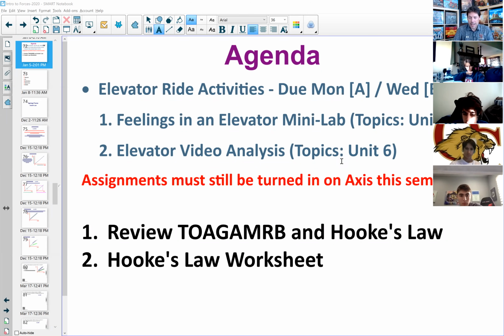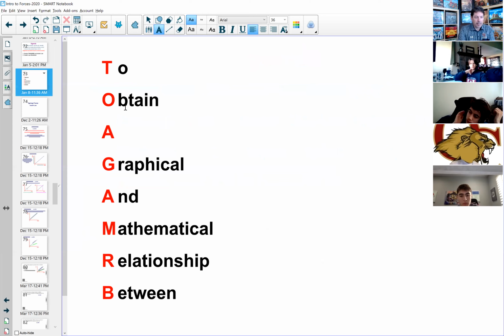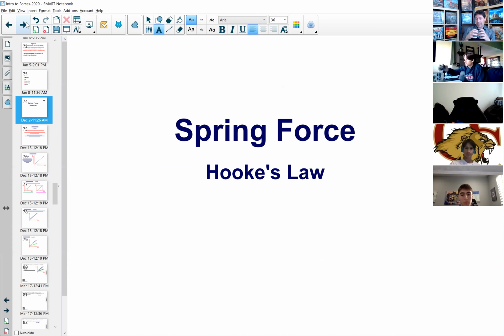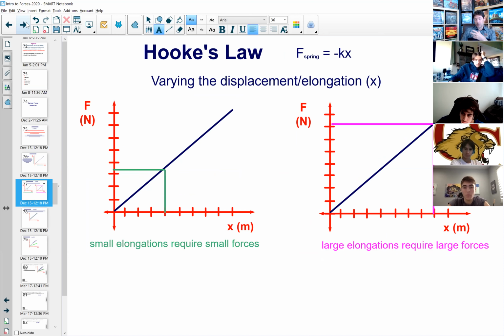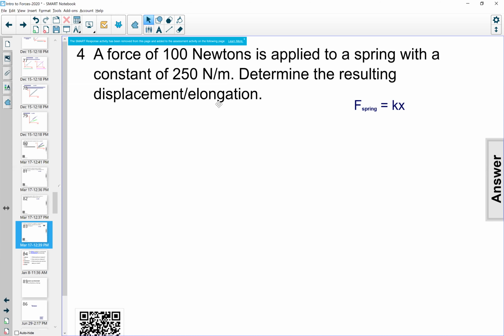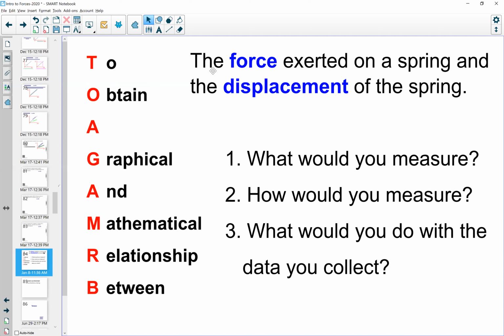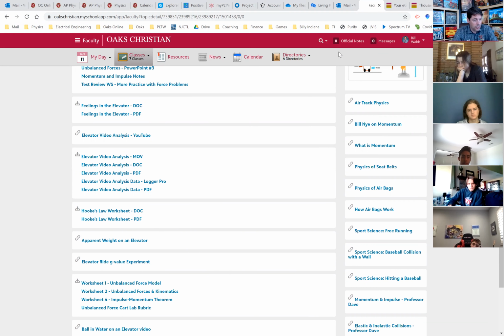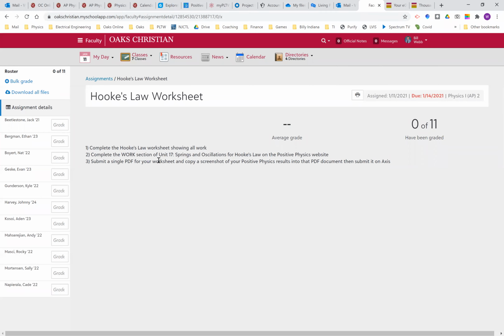AP Physics Lesson from Jan 11 (A-day, Cardinal)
Agenda:
1) Reminder that elevator assignments are due tonight
2) Review TOAGAMRB
3) Review Hooke's Law
4) Breakout Groups to brainstorm a procedure to support Hooke's Law
5) Assignment: Hooke's Law Worksheet and Hooke's Law Skill in the WORK section of Positive Physics, Unit 17 (Springs and Oscillations)